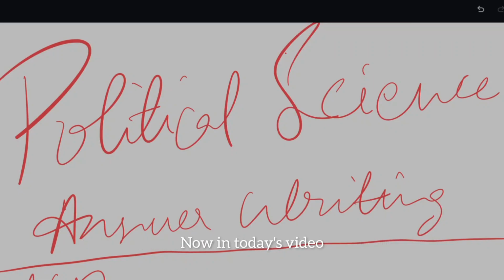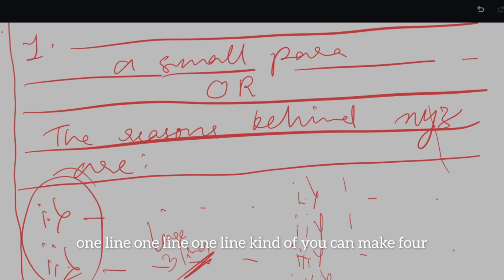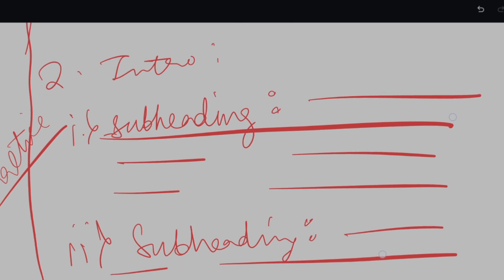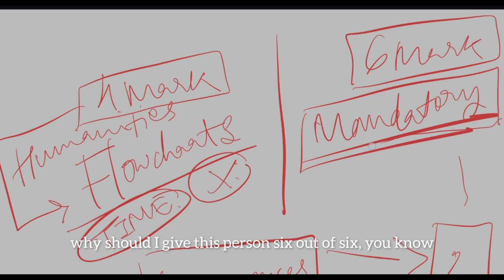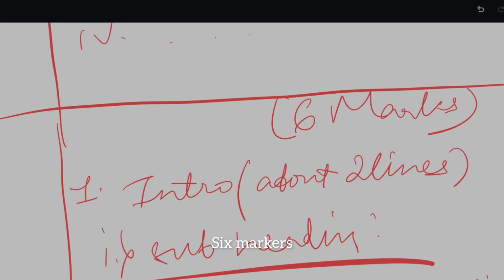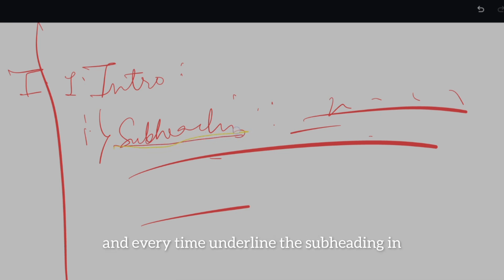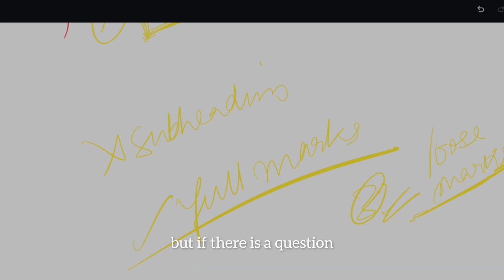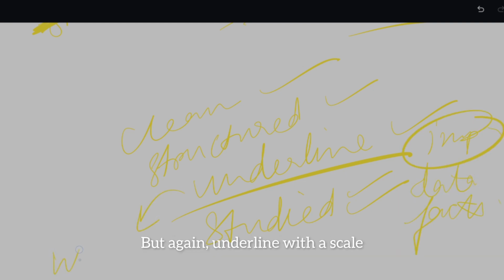How to Write Perfect Answers in Political Science | Class 12 Topper Secrets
Learn how toppers write Political Science answers in Class 12 CBSE exams! In this video, I’ll share topper-style answer writing tips, structure, keywords, and presentation methods that can help you score full marks. Whether you’re preparing for boards or revising important chapters, this video will guide you step-by-step to write like a topper.